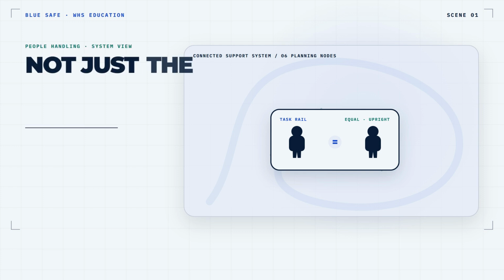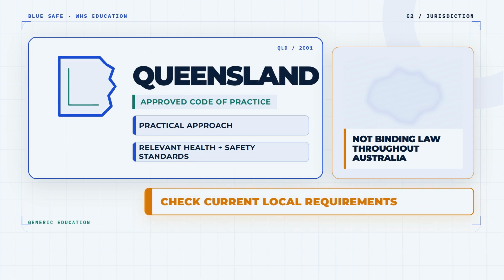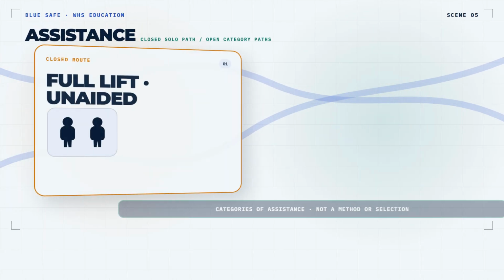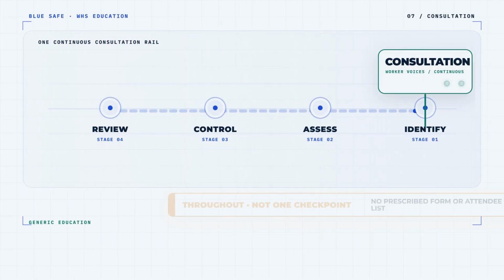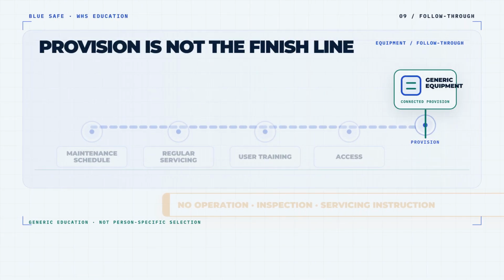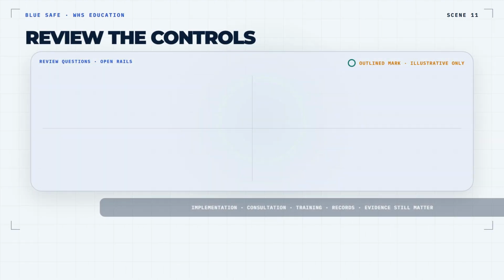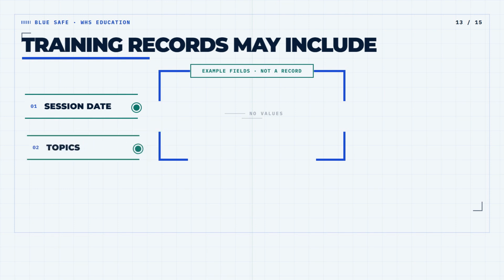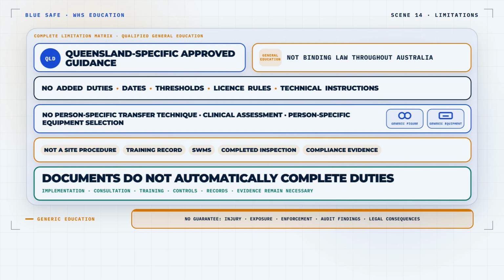Handling people safely: design the task, not just the lift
Handling a person is a hazardous manual task. This education video explains the approved Queensland guidance through a connected system: what people handling means; injury risks involving the back, shoulders and wrists; force, posture, repetition and duration; assistance; consultation through identify, assess, control and review; suitable, accessible and maintained equipment; periodic control review; and examples of training-record fields.

This is Queensland-specific approved guidance, not binding law throughout Australia. It does not add duties, dates, thresholds, licence rules or technical instructions. It does not provide a person-specific transfer technique, clinical assessment, equipment selection, site procedure, completed record, SWMS, inspection or compliance evidence. Documents do not automatically complete duties, and no outcome is guaranteed.